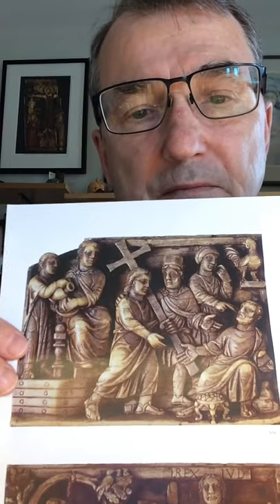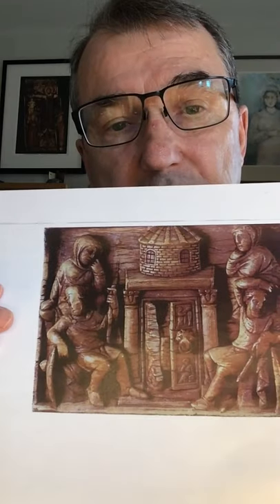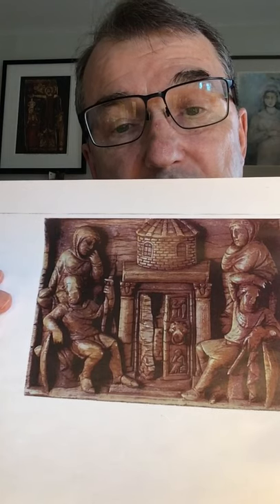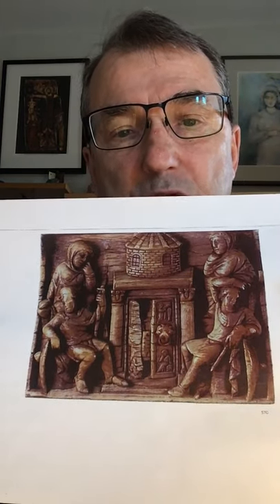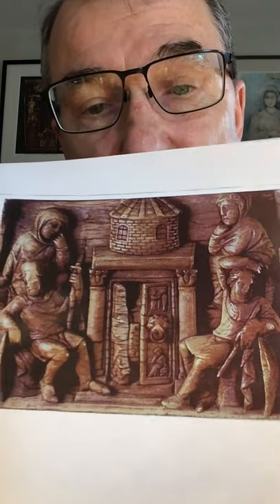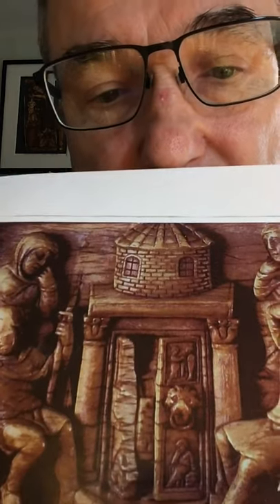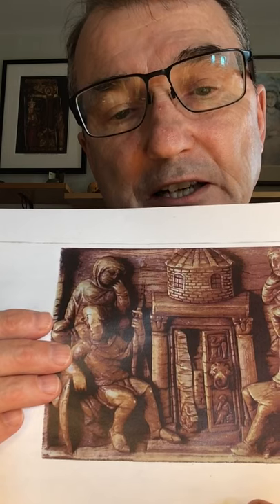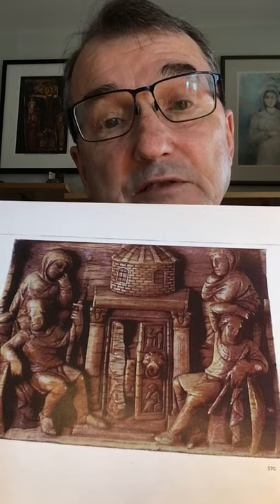The Empty Tomb (Art and Faith, Episode 9 (The Maskell Ivories con't)